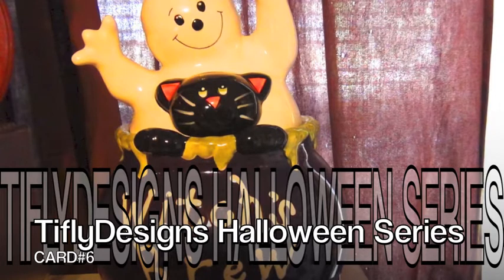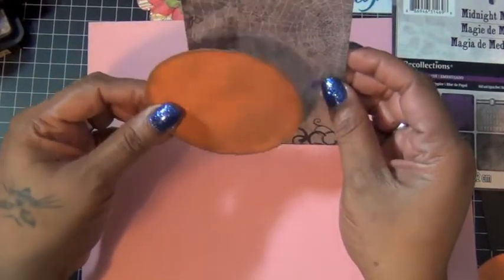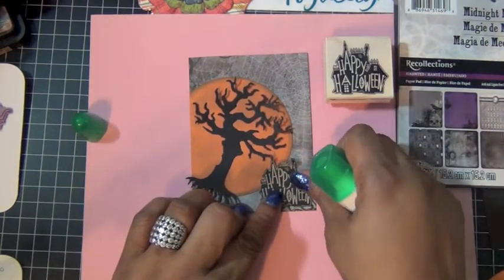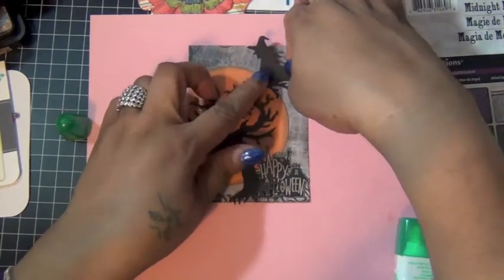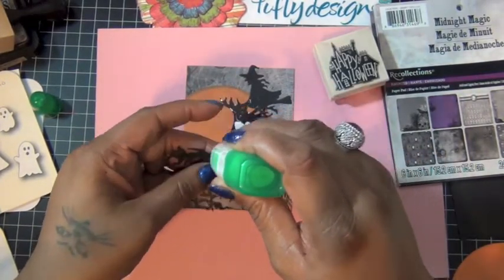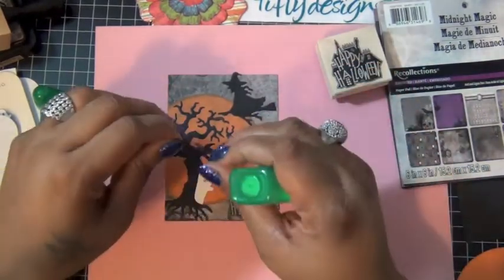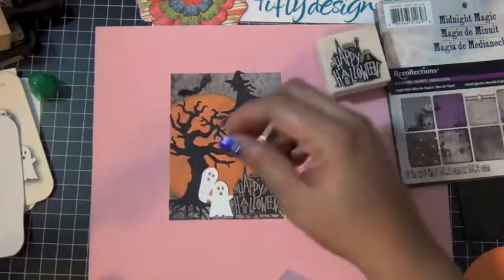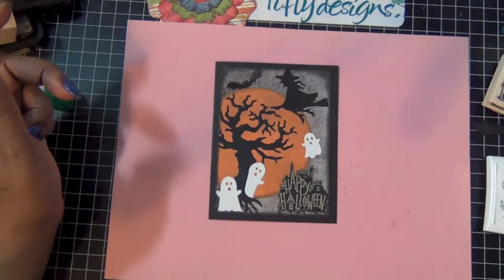Halloween Card Series | Card #6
Card Share - HALLOWEEN SERIES -CARD #6